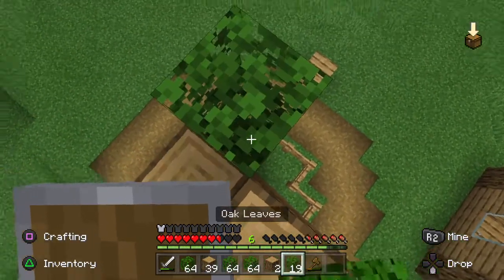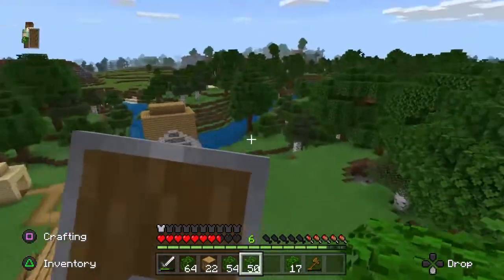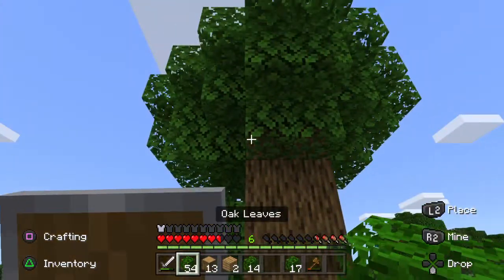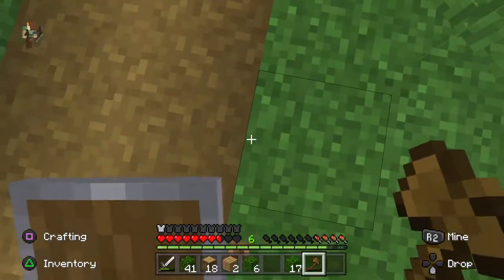The holy tree